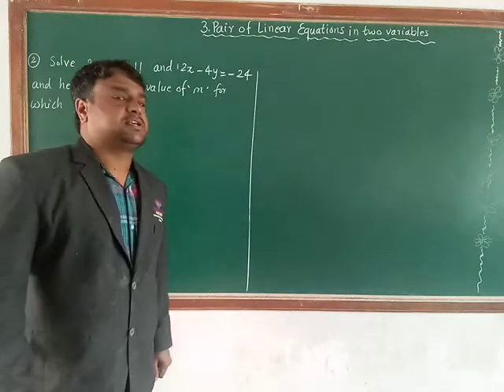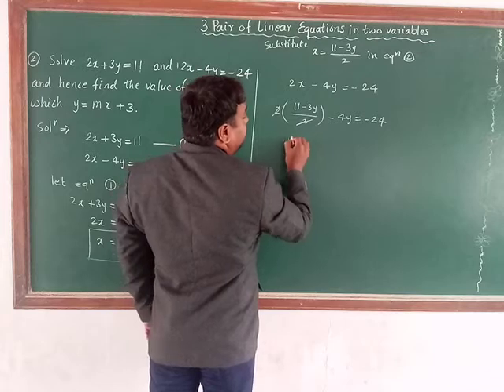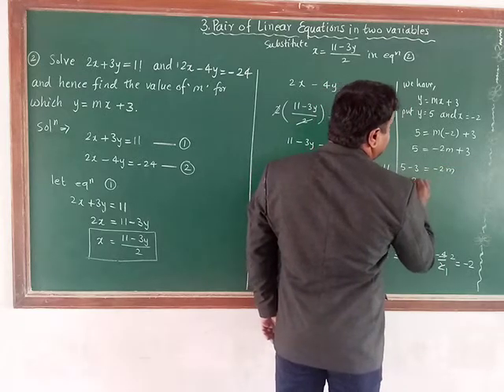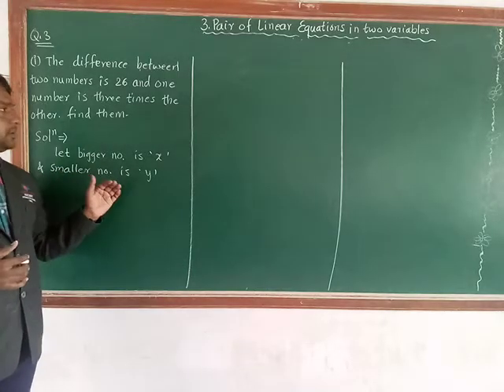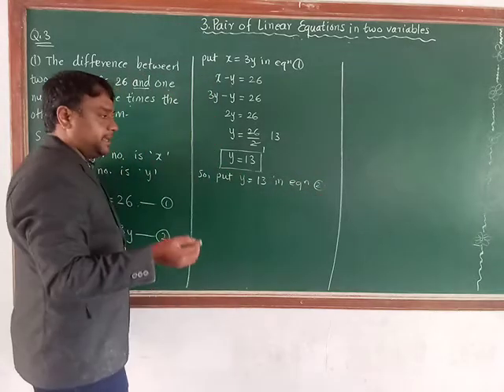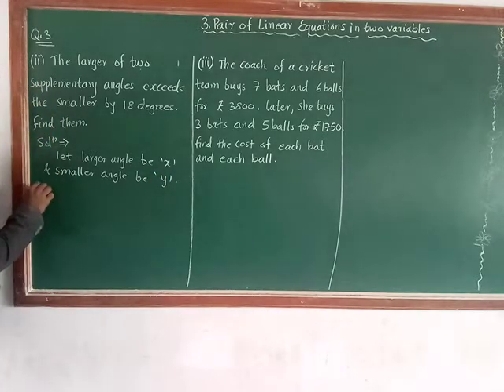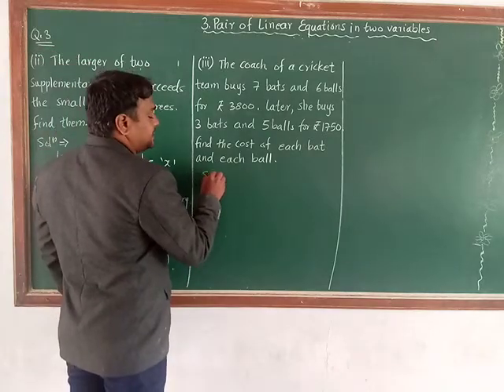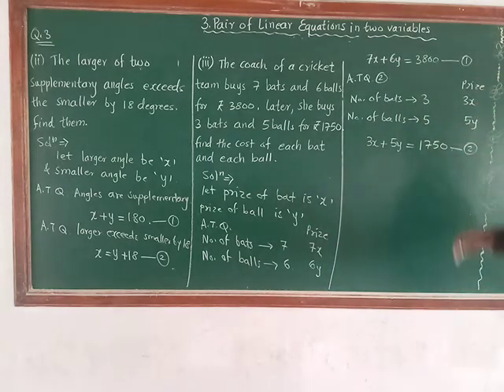Grade 10 Maths Ch 3 Exercise 3.3 Q.2 and 3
Write in notebook